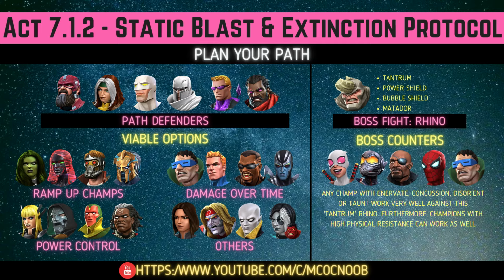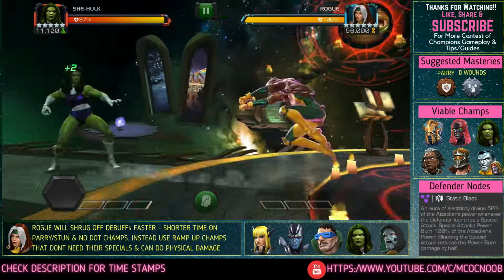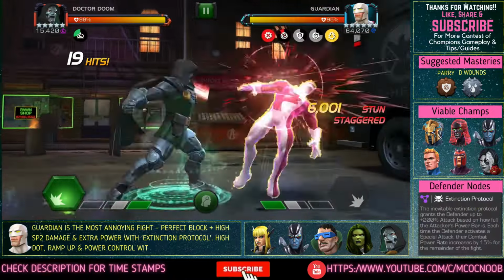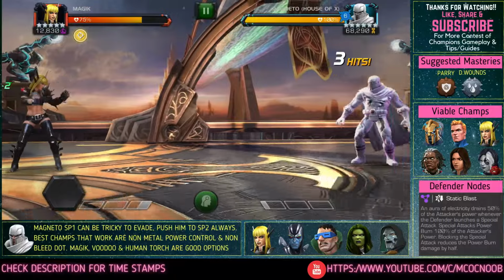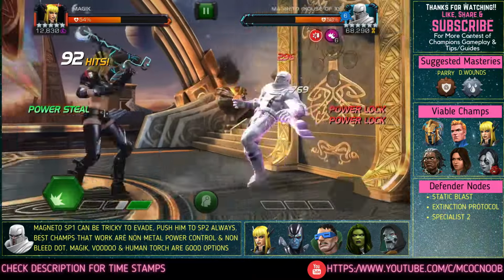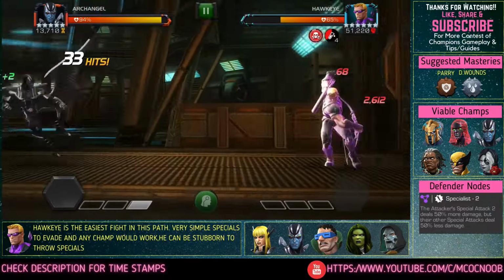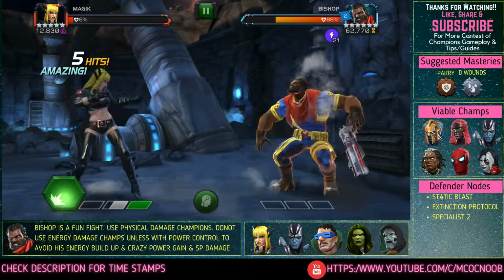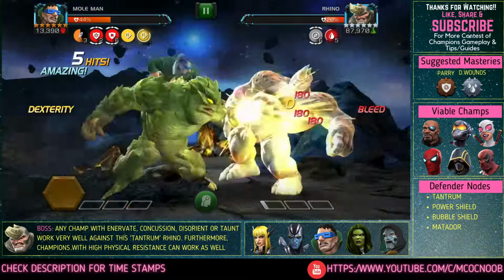MCOC: Act 7.1.2 - Static Blast & Extinction Protocol - Tips/Guides - No Revives - Story quest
Hey, Guys back with mcoc ACT7 videos, today will be Act 7.1.2 - Static Blast, Specialist 2 & Extinction Protocol for exploration

00:00 Plan for Path
01:12 Red Guardian
02:19 Rogue
04:10 Guardian
06:54 White Magneto
09:42 Hawkeye
11:35 Bishop
13:47 Rhino (BOSS)

If you enjoy the video and you found it helpful, consider buying me a coffee

Also Checkout for an amazing breakdown of the game itself including AQ, AW and story quests and general game updates.